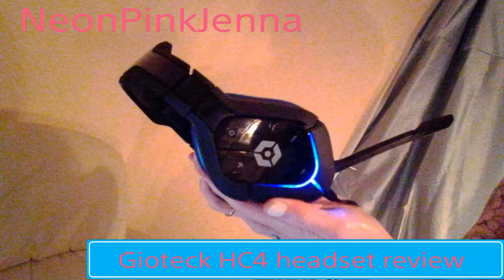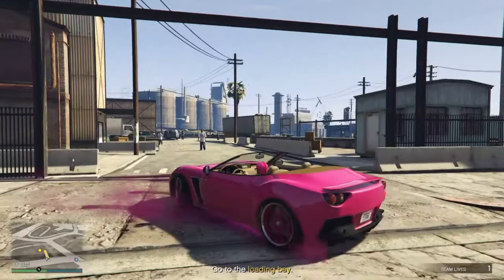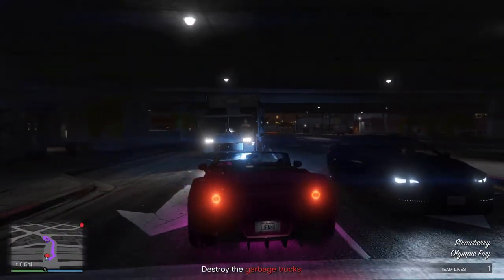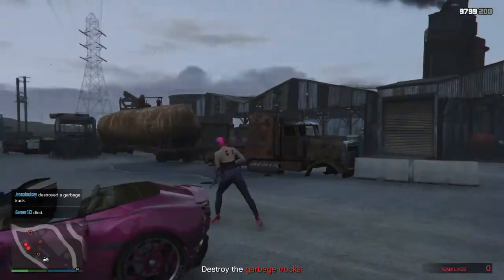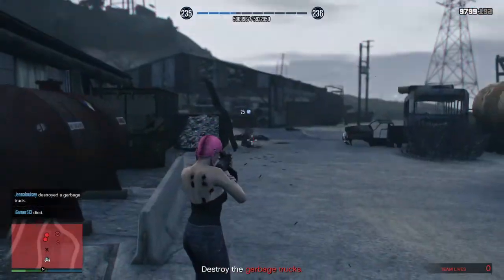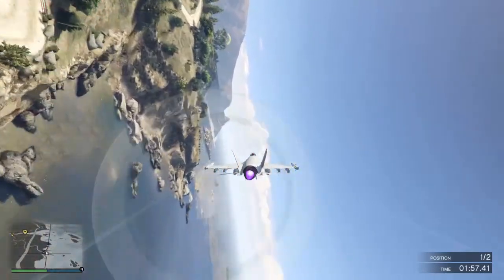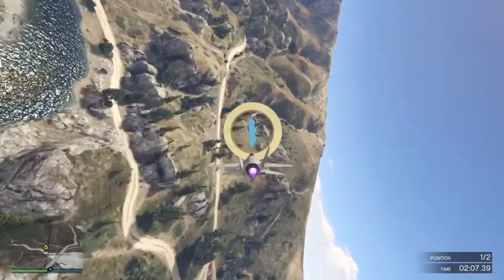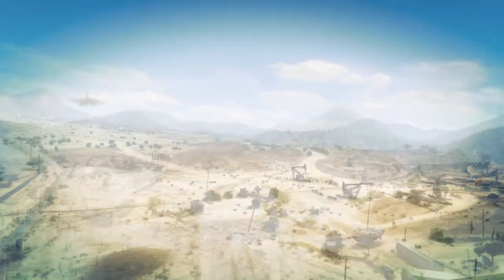Gioteck HC4 headset review & giveaway details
My review for the Gioteck HC4 headset, Please watch & enter for your chance to win this Gioteck HC4 headset